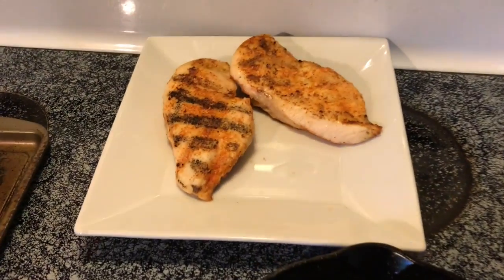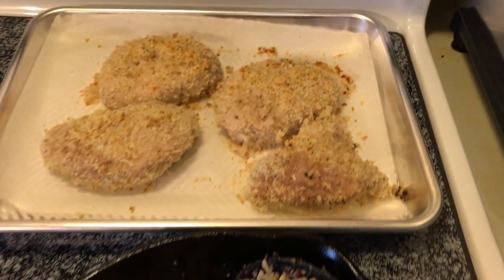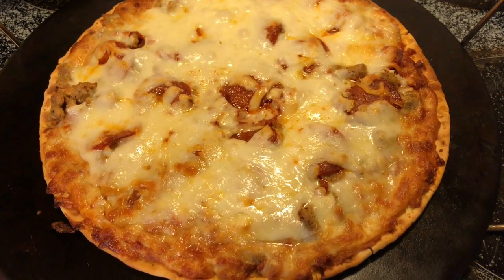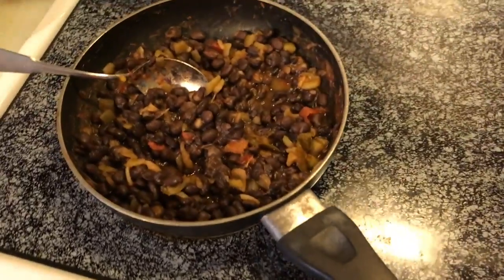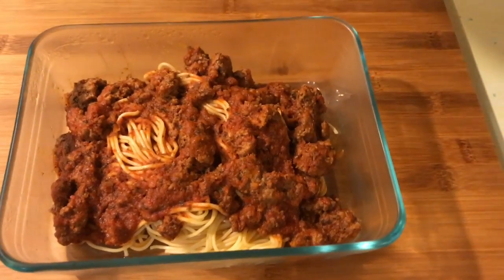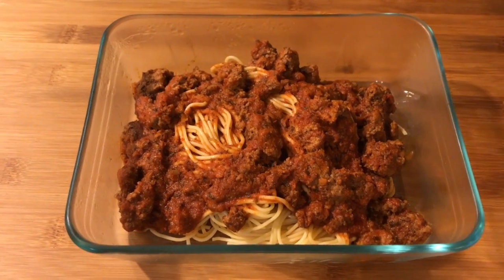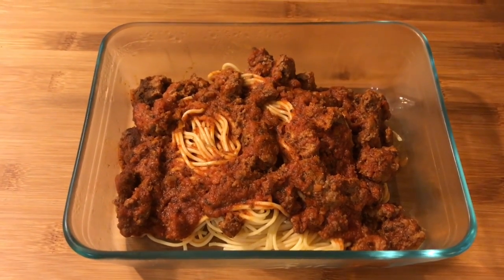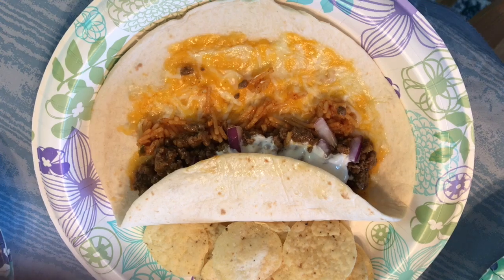What's for dinner? #1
Here are some random meals we've had recently.